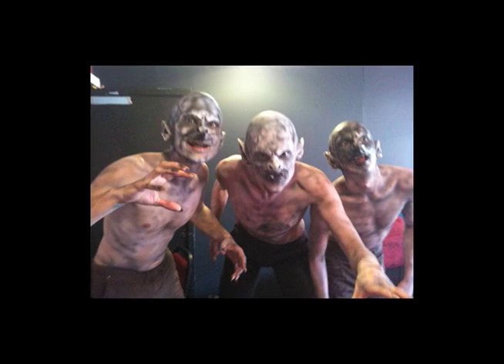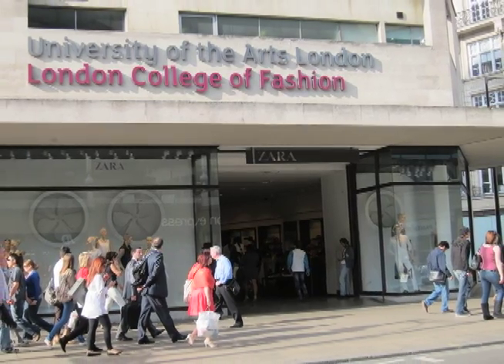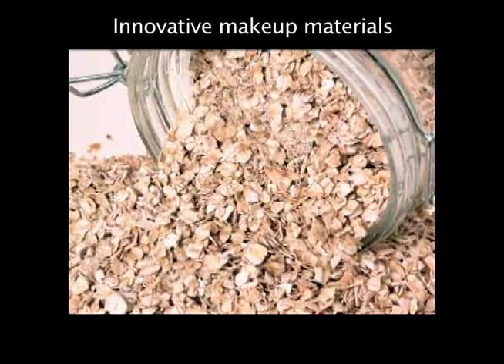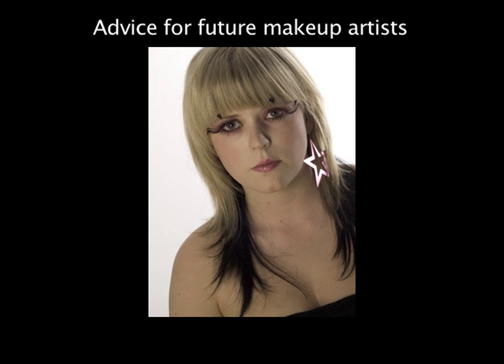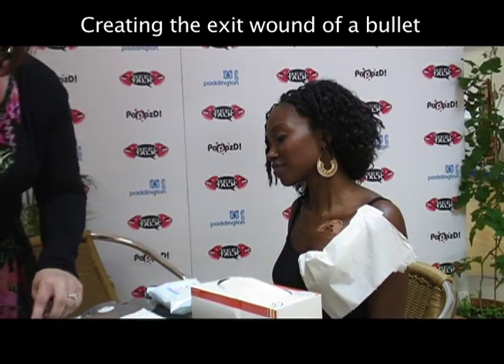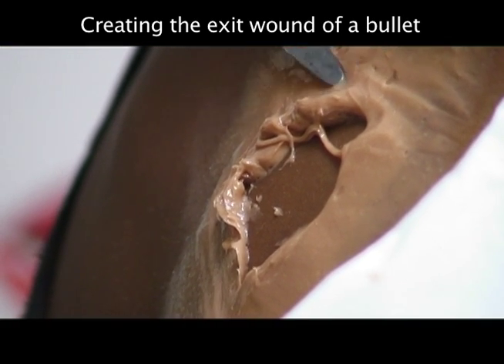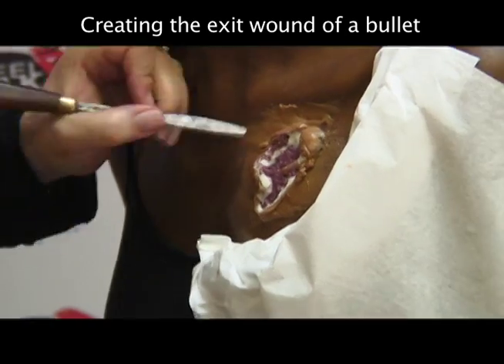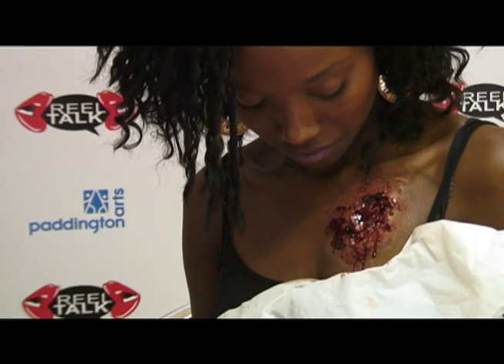Ann Marie Mays, Make up Artist for Film & TV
Make up artist Ann Marie Mays shows us how she creates the incredibly realistic make up effects we take for granted in films and television drama. We even convinced her to give Kusu Biti a gunshot wound